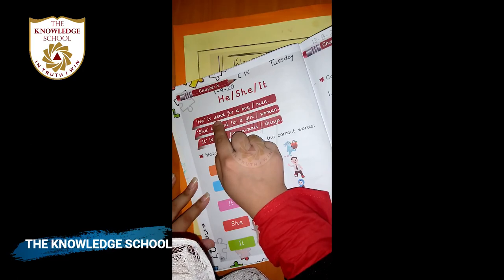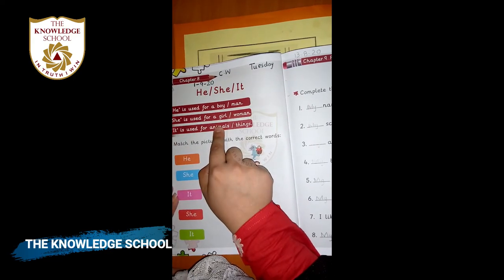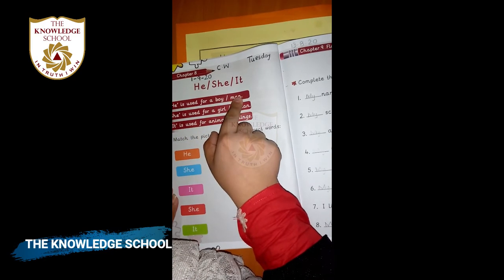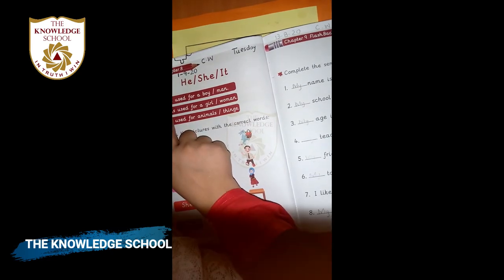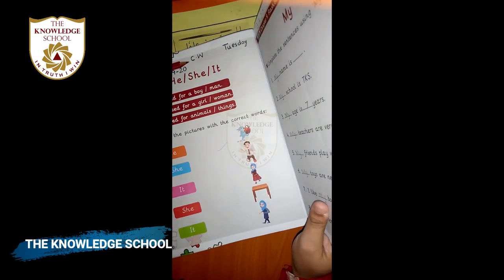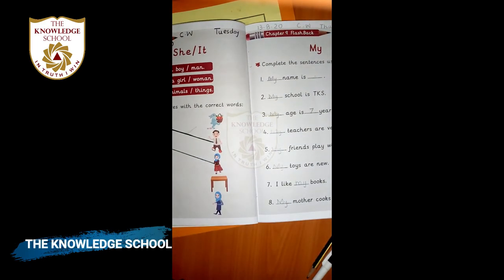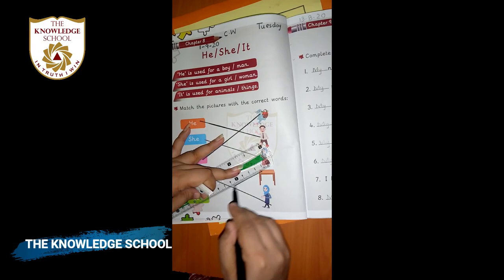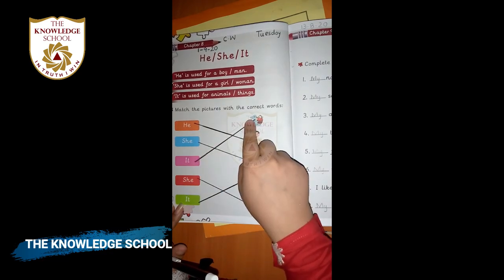Class Prep - English Lecture 33.. Topic.. Concept of He, She, it pg # 10 on T.b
View topic wise online classes.